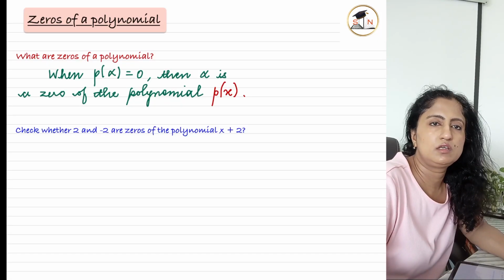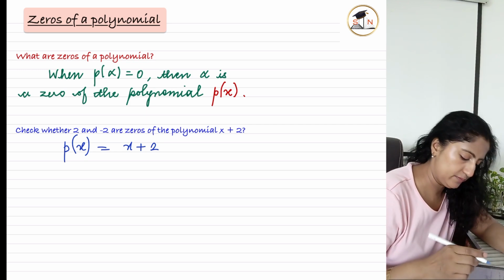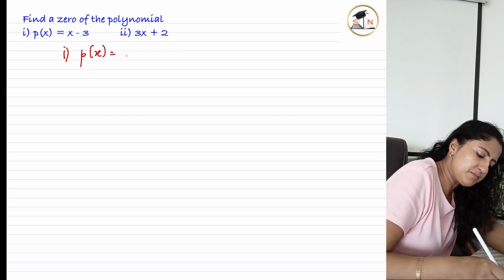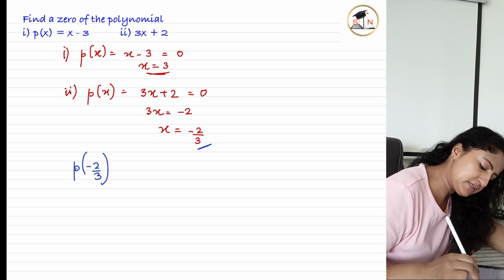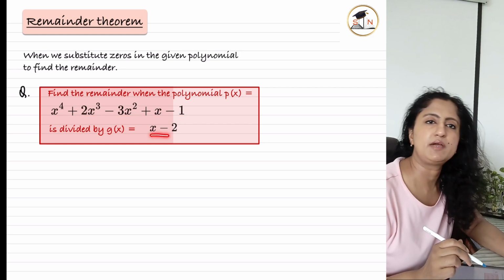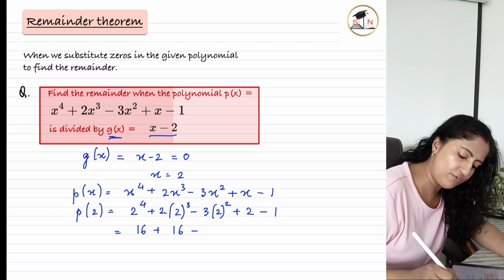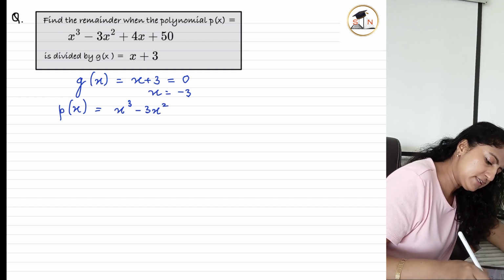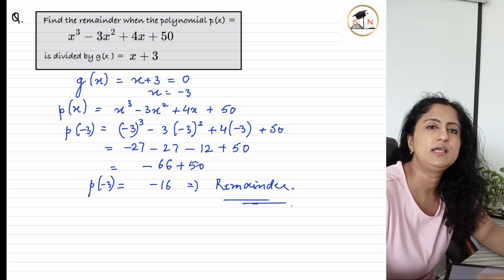Zeros of a polynomial and Remainder Theorem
📌Class 9: Chapter 2 | Polynomials | Zeros and Remainder Theorem | Comment for doubts